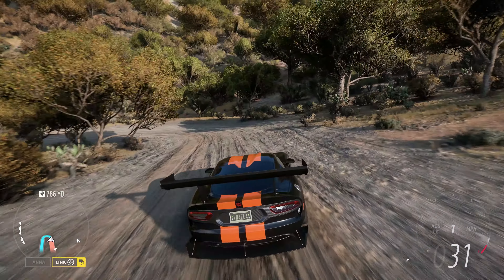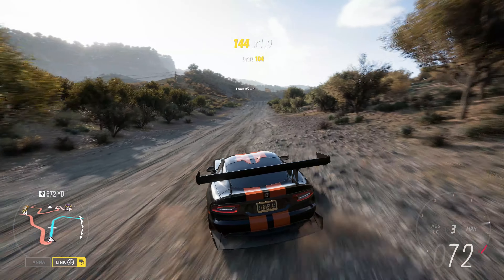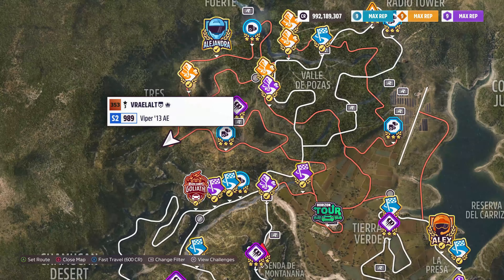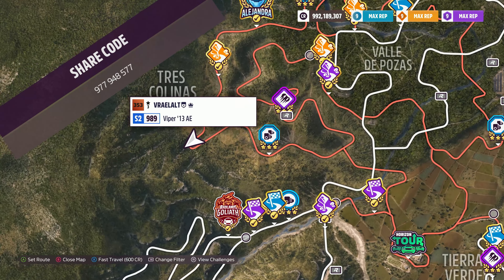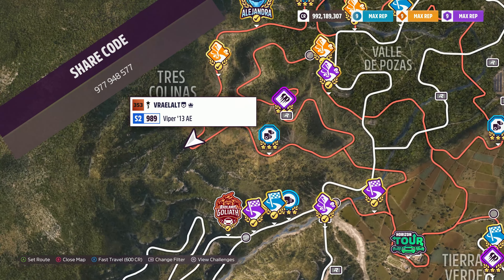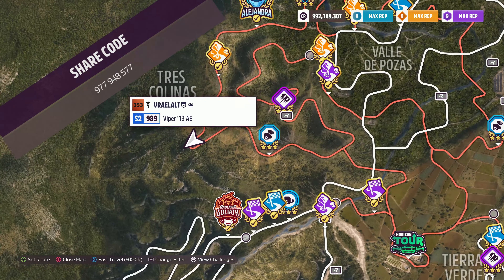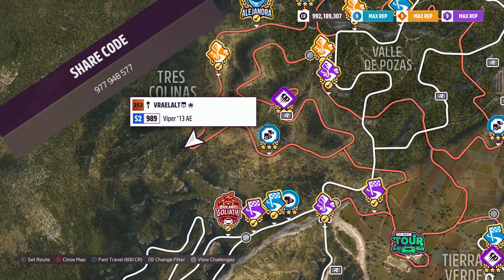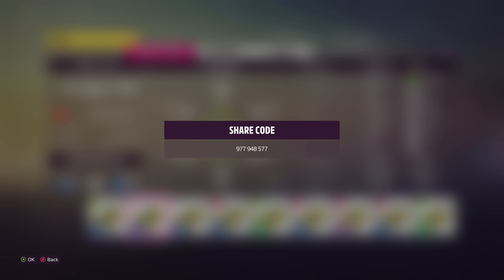Tres Colinas Speed Zone | Rally Adventure | Series 29 'Community Choice' Summer | Forza Horizon 5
Speed Zone: 'Tres Colinas': S2 Class Anything Goes:
2013 Dodge SRT Viper GTS Anniversary Edition: 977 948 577